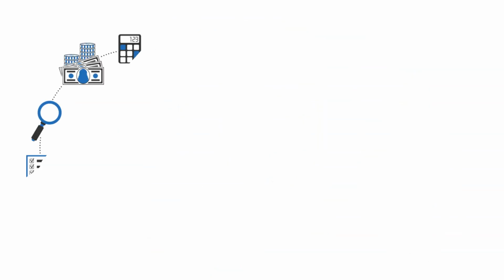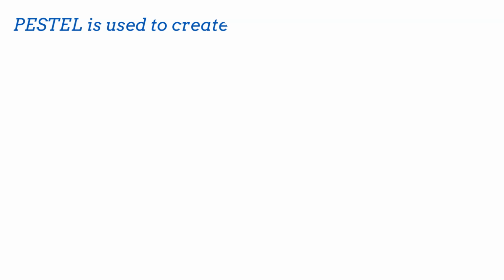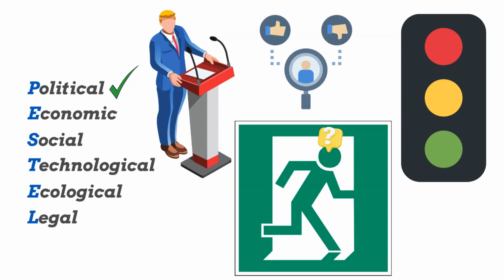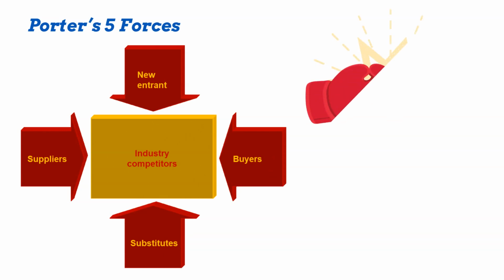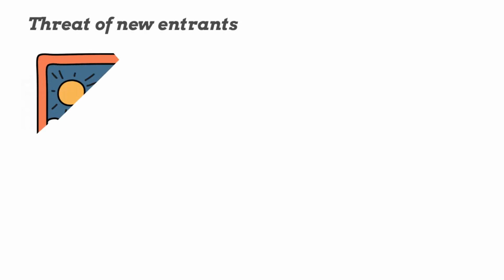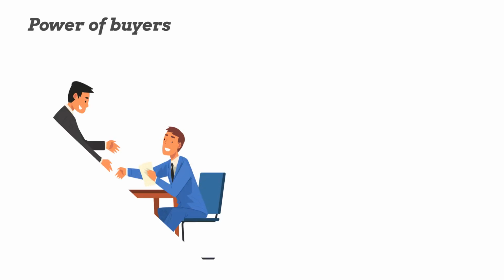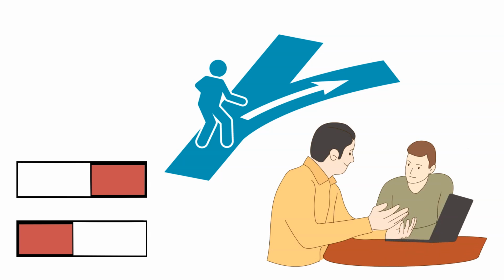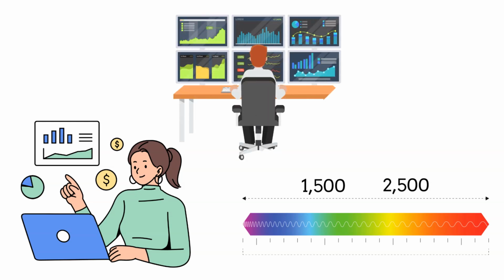Assess Market Attractiveness like a PRO (Investor)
If you are looking to invest in different countries or industries, you have to create a sort of a scoring system in order to measure their individual attractiveness. And, there is no universal tool that fits the best for all preferences – you just have to collect relevant attributes or requirements that fits to your “attractive market” definition, and design a scoring system on your own in order to compare individual markets.
Just imagine choosing between investing in China, Russia, Germany, USA, or some other country coming from Emerging markets for example. It’s not just about market size, GDP growth rates, number of people, or available resources – it’s a mix of many aspects focused on assessing earnings potential and its dynamics, risk exposure, investment range needed, available targets and market saturation, general rules of the game, etc.
Here, different analytical tools might help you in order to collect “ingredients” for your decision making process – PESTEL analysis, Industry life-cycle, 5 Forces, HHI and similar. Usually, they follow a top-down approach – from a macro environment, through industry or sector analysis and competition analysis on a specific market, to assessing an individual company’s attractiveness.

If you would like to explore the topic in more detail, keep in mind that this video is incorporated in our course “M&A for Investors” – for more details, please visit:

Contents of this video:
0:00 – Intro
1:20 – PESTEL
4:42 – Volume and structure
5:35 – Industry life-cycle
10:07 – Porter’s 5 Forces
13:08 – HHI
14:25 – Conclusion